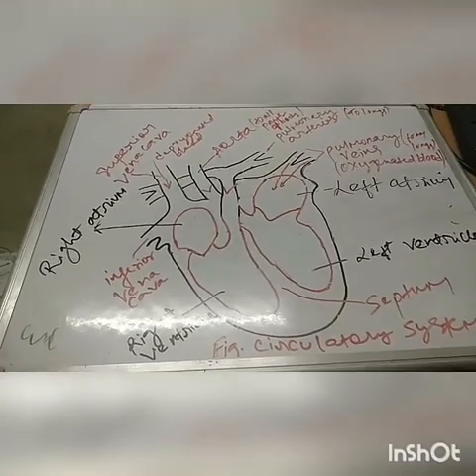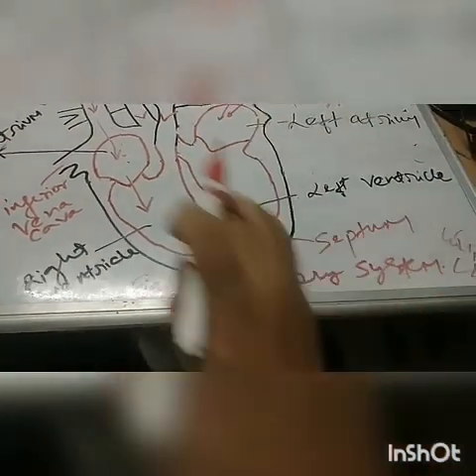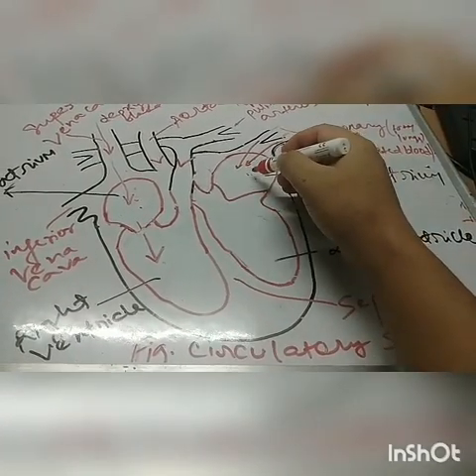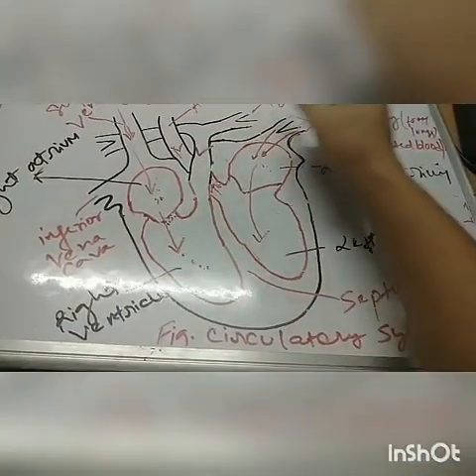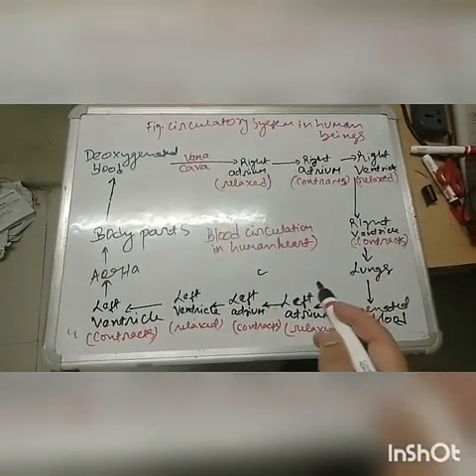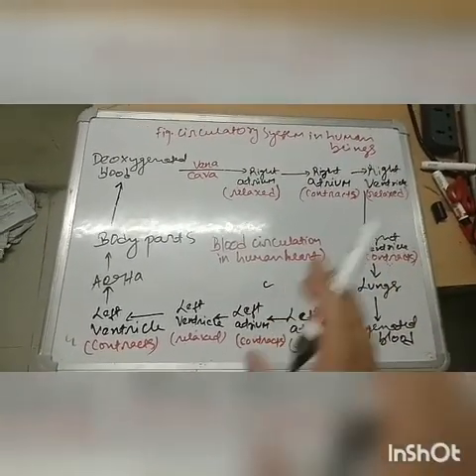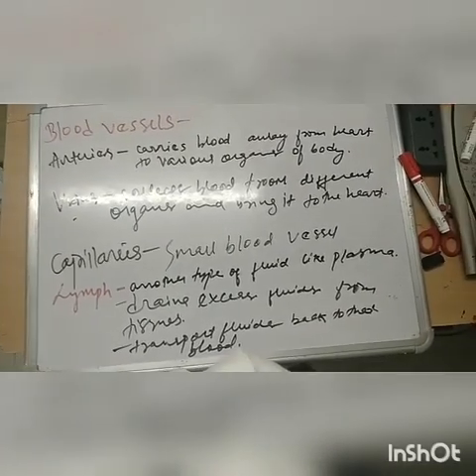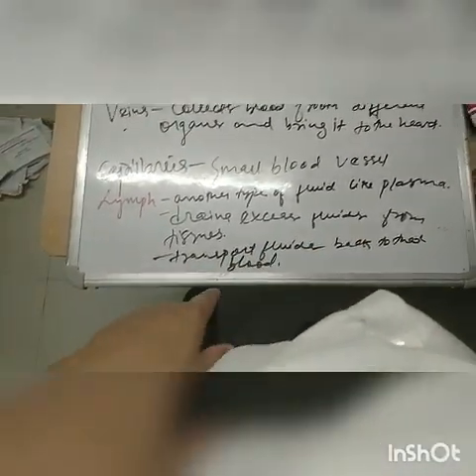Class 10 Science Ch-6 part 4 Transportation in human beings.